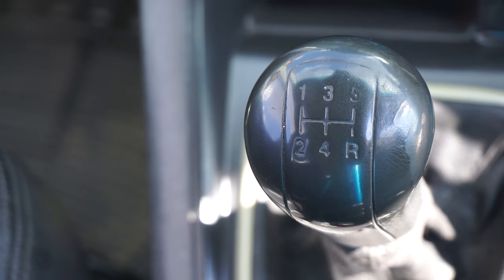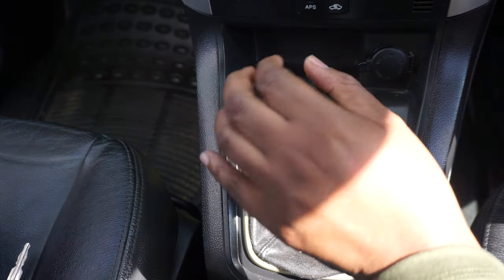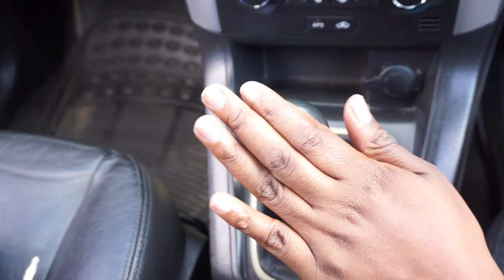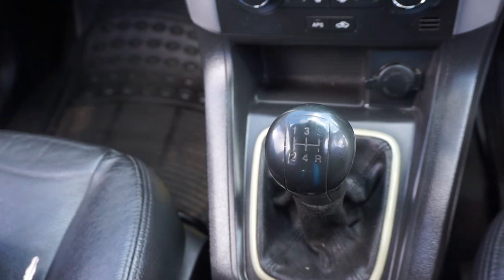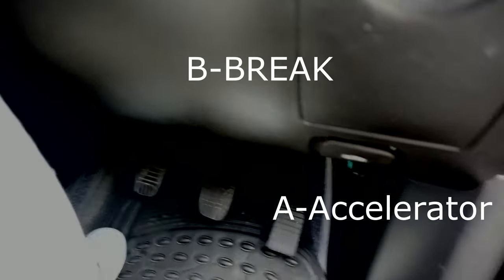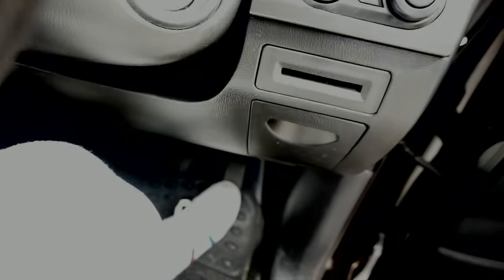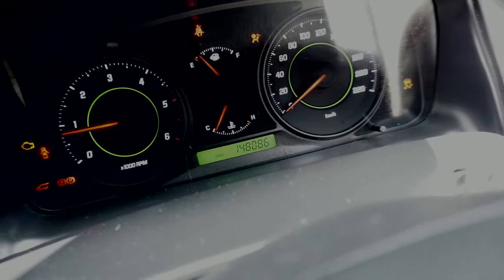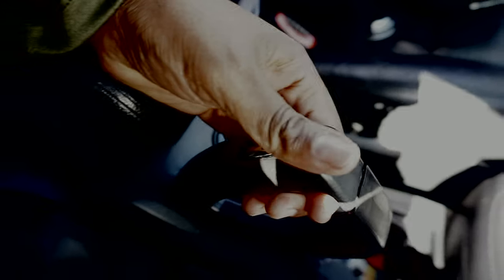How to :Drive a MANUAL CAR || DRIVING LESSON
Hey loves so here is drivinglesson and these are the basics.howtodrive manualcar In this video I explain whychange gears ,how to change gears and when to changegears clutchcontrol and the basic infomation you need before you start driving. Unfortunately, I had no one to hold the camera so filming this video alone was not easy .However ,I will find help in my next video so that i do a demonstration .

A little bit info about me .

I am a mom of two beautifull girls and we curently reside in South Africa.I am a God fearing lady and i believe my purpose is to give hope to the hopeless and share the love of God to others.
 My name is Glory Ngwenya and i upload motherhood related videos ,skincare,hair and relationships advice videos.

Camera i use :
Canon 600D
Sony A 6000
Nikon 3400

Lighting
Natural lights for vlogs
studio lights for Sit down videos